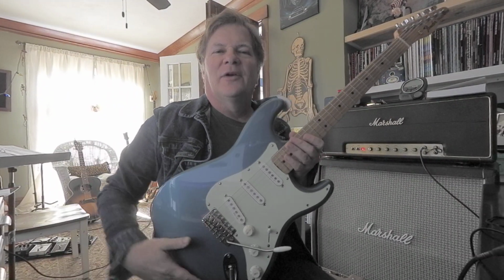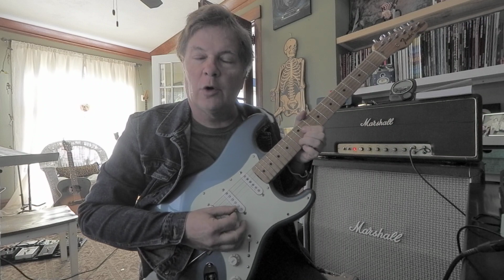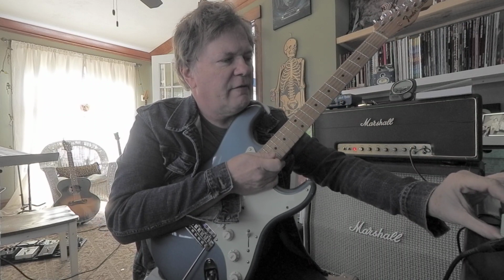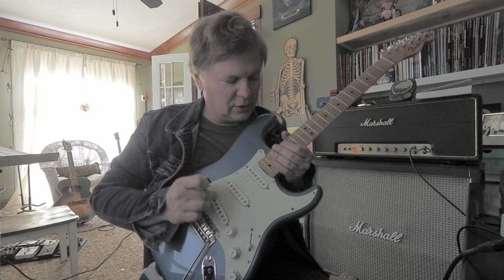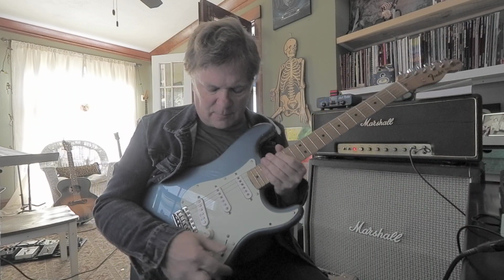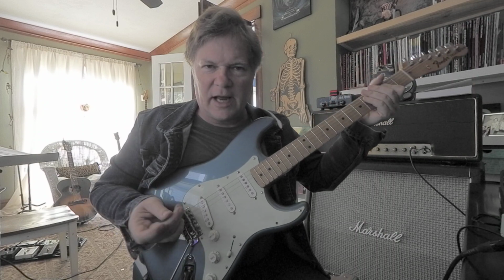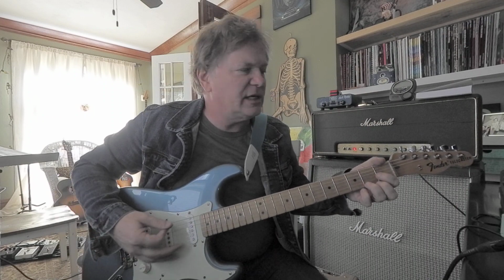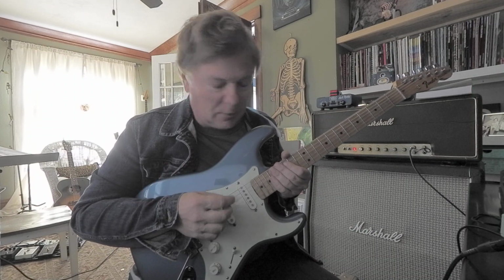Reviewing the Controls on a Fender Stratocaster 1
This might be enjoyable and informative for a couple of people. On a strat we typically have a 5-way switch that gives us 5 different combinations of the pickups.

Position 1 is farthest back towards the floor and that gives us the bridge pickup

Position 2 is one click up and it gives us the bridge and middle pickups combined.

Position 3 is the middle pickup by it's self.

Position 4 is bridge and neck pickups combined.

Position 5 is fully the opposite of position on and it gives us the neck pickup.

The volume control gives us the ability to turn the overall volume of the guitar up or down. I like to use my pinky for that.

The next tone control down is for the neck pickup. The next one down is for the middle pickup however mine is modded to also reduce the high frequencies on the bridge pickup which I think is a very sensible improvement.